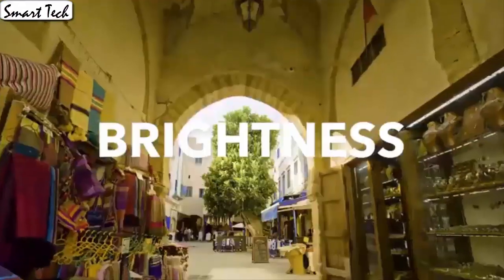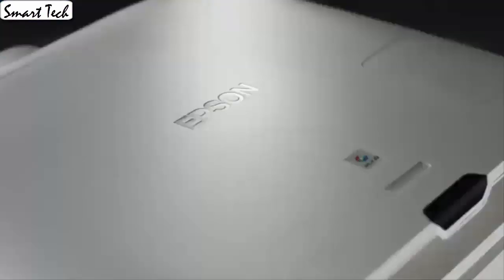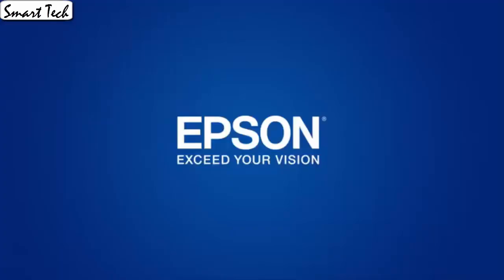Best 4K Laser Smart TV Home Projector Top 10 2020 Best Short throw Projector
10.BenQ TK800 4K UHD

09.BenQ HT3550 4K Home Theater Projector

08.Epson Home Cinema 4010 4K Projector

07.JmGO U1 Laser Ultra Short Focus

06.LG HU80KA 4K UHD Smart TV

05.ViewSonic LS810 Ultra Short Throw Projector

04.Epson Home Cinema LS100 3LCD

03.Ricoh PJ WX4130 Ultra Short Throw Projector

02.LG HU85LA- 4K UHD Cinebeam Projector

01.Optoma CinemaX P1 4K UHD Laser Projector